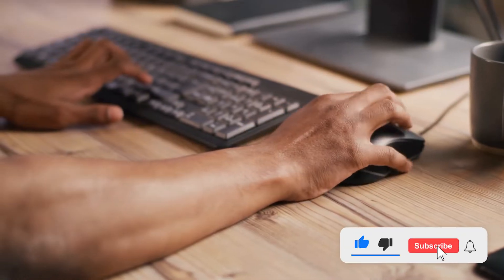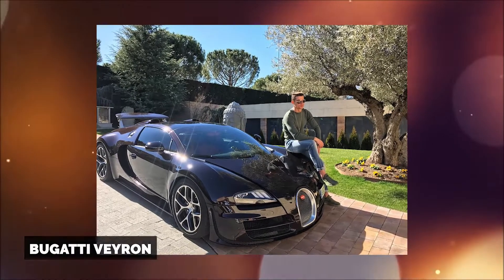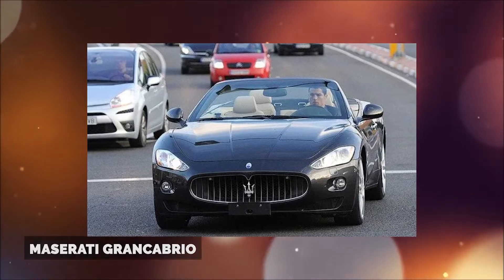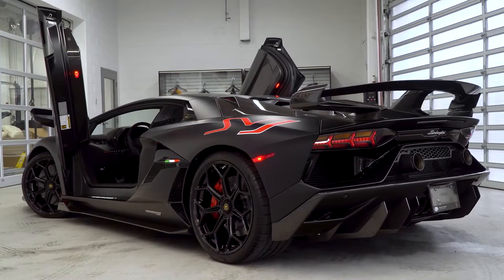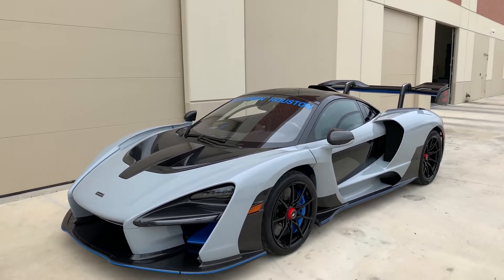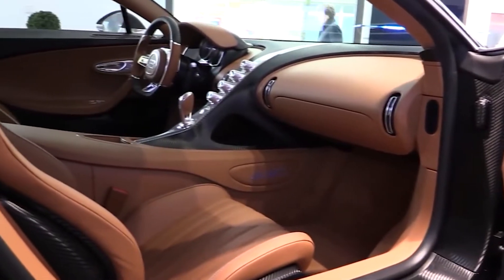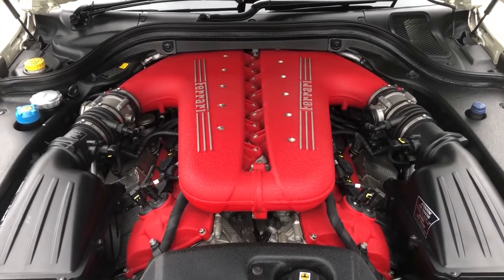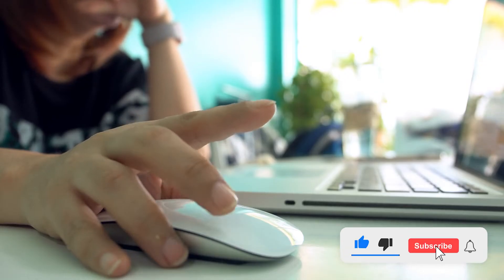Cristiano Ronaldo's Car Collection Is Worth More Than Your Life 😯😯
As a soccer player, Cristiano Ronaldo is widely considered to be one of the greatest ever. He's thirty-seven years old, yet his impressive victories keep him on our screens. Cristiano Ronaldo possesses exceptional football skills, earning him the distinction of one of the finest players or, as some refer to him these days, the GOAT. He relishes the luxuries that come with his position as a young, successful guy. The player isn't shy about talking about his passion for vehicles, even though he has lots of them. Ronaldo's garage, like his performance, is brimming with incredible automobiles. So, what kind of cars does Ronaldo own? What makes them unique and are they that, luxurious? Let’s find out that and much more in today’s video.